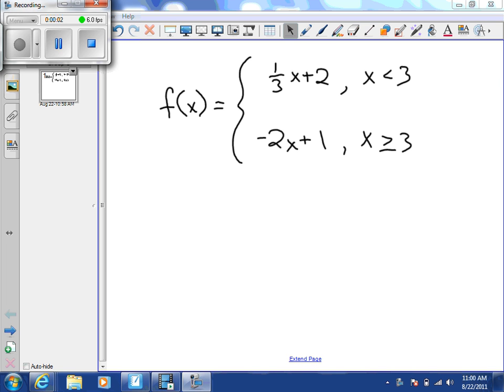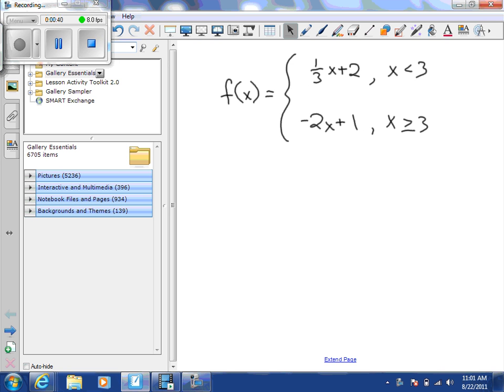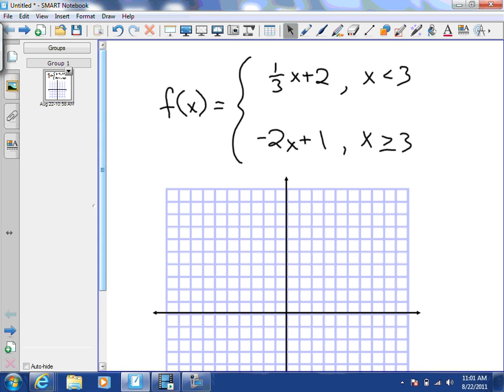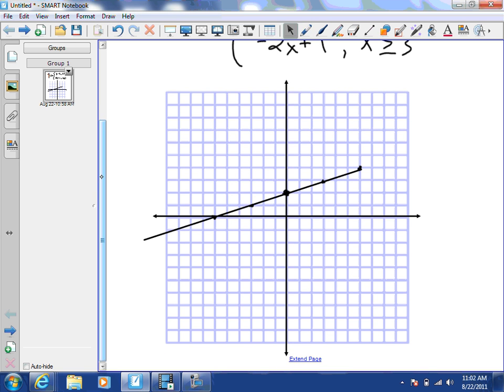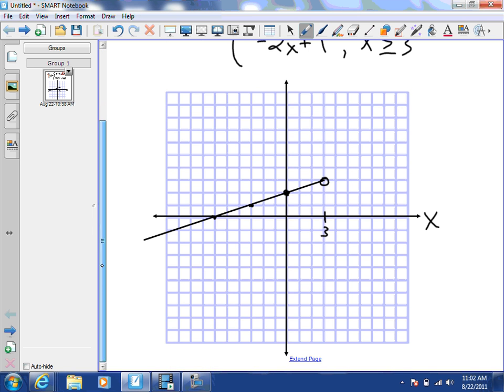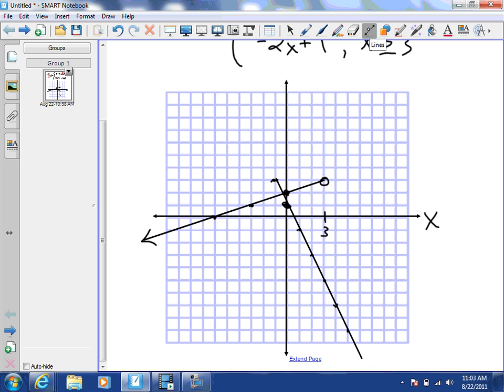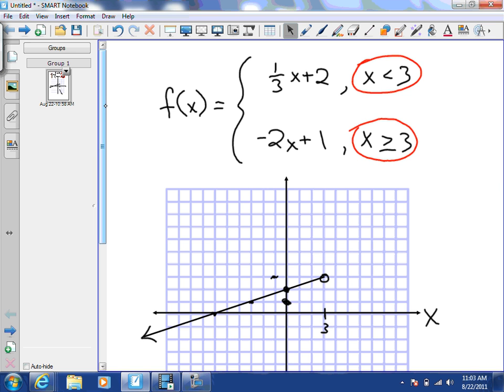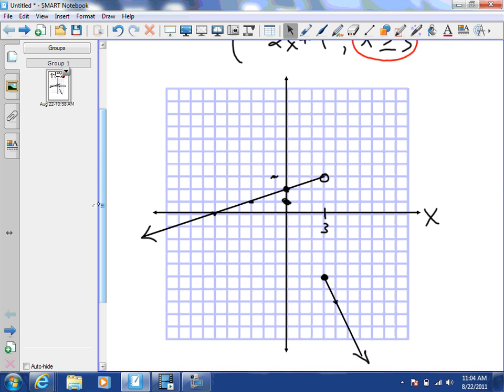Graphing Piecewise Defined Functions